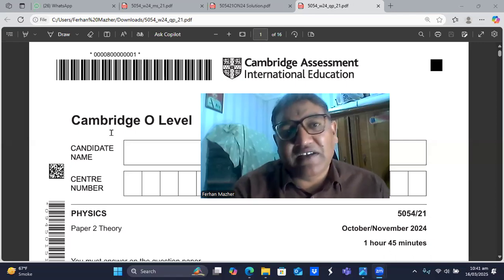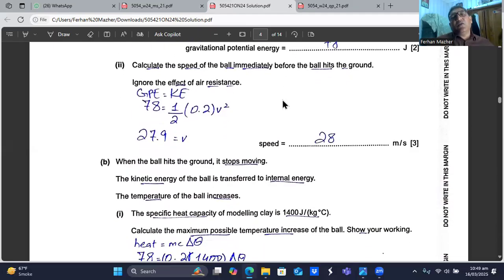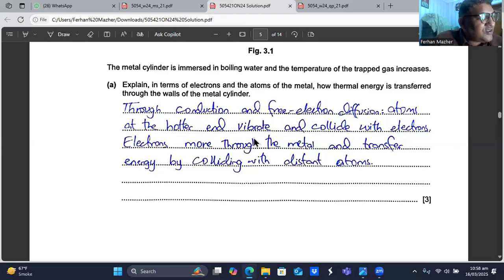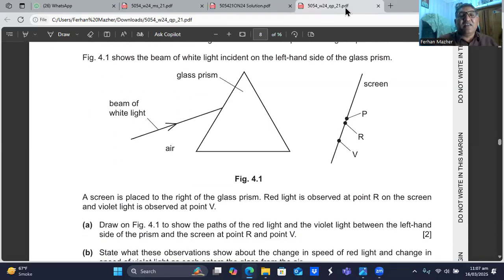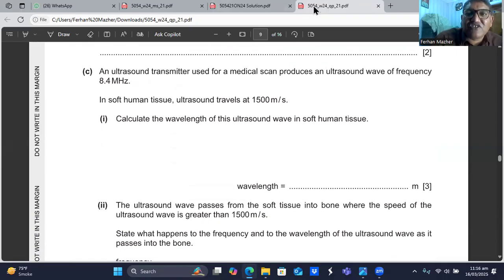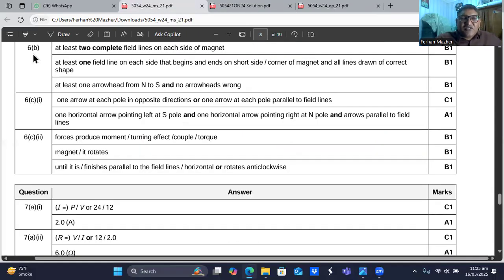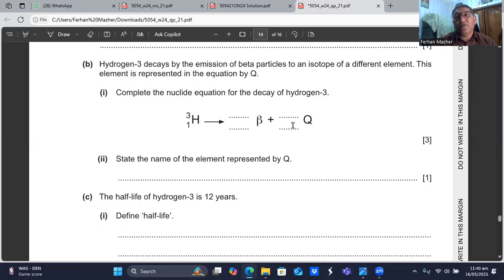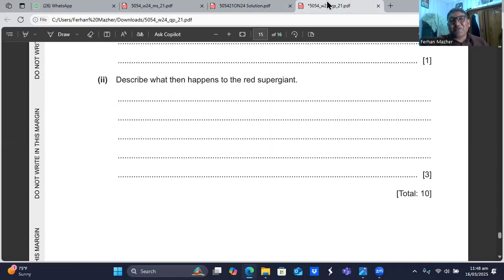October November 2024, Physics 5054 21, Solution by Ferhan Mazher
Credit: The Paper and Marking Scheme used in this video is property of Cambridge Assessment International Education CAIE.
5054/21/O/N/24, Cambridge O Level Physics 5054, Physics 5054 21, October November 2024, Paper 2, Zone 1, Variant 1, Solution, Solution of Past Papers, Past Paper Practice, CAIE, Ferhan Mazher,